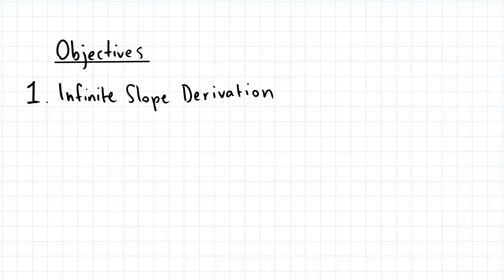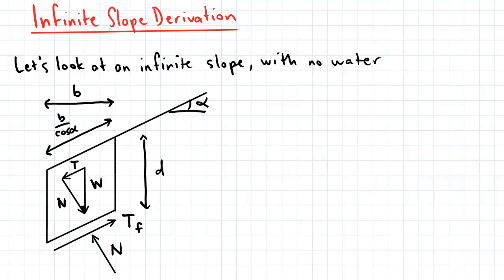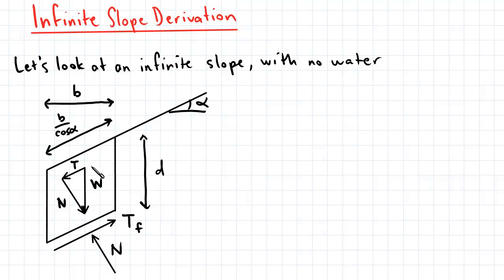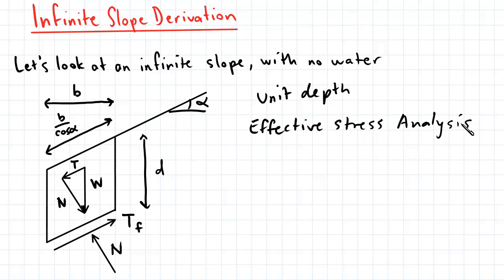Infinite Slope Derivation | Slope Stability | Soil Mechanics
For more FREE video tutorials covering Slope Stability and Soil Mechanics.

In this video we derive the factor of safety expression for an infinite slope element, both with and without the presence of water. This derivation is carried out for both cohesive and cohesionless soils.

This video is part of the topic Slope Stability, which cover the different types of slopes, infinite slope analysis, circular slip element analysis, Swedish Method of Slices, Bishop’s Method and Taylor’s Charts. Examples are also demonstrated.